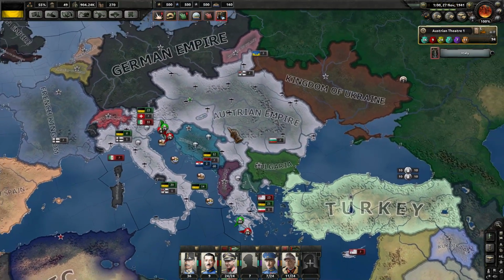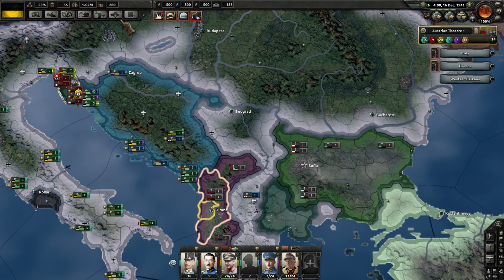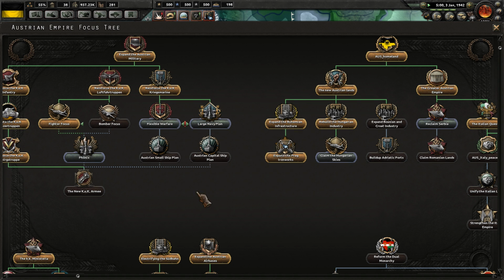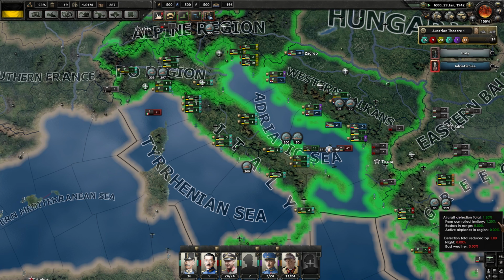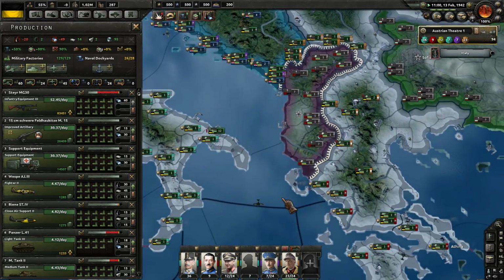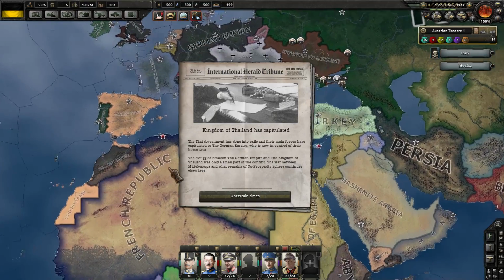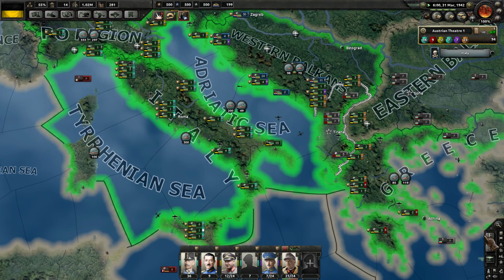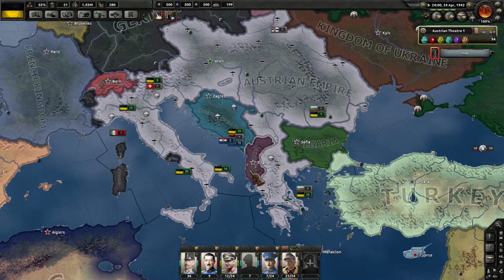Austria | 10 | KaiserReich | Hearts of Iron 4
Hearts of Iron 4 - KaiserReich - Austria - Episode 10

Hearts of Iron IV: KaiserReich, an overhaul mod for Hearts of Iron IV, puts you in the position of one of the countries of the world in World War One's time period. In an era where the stakes were high and risks even higher, you'll have to tread lightly when it comes to diplomacy. A single mistake or a single bluff gone too far could mean the deaths of millions.